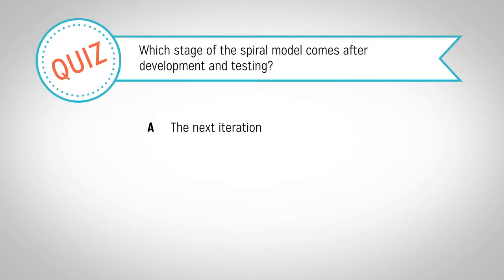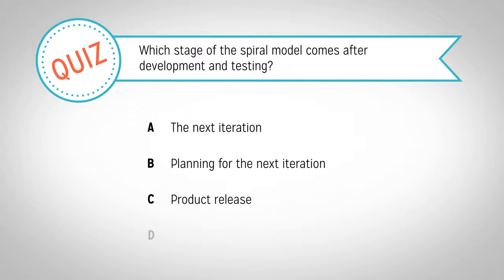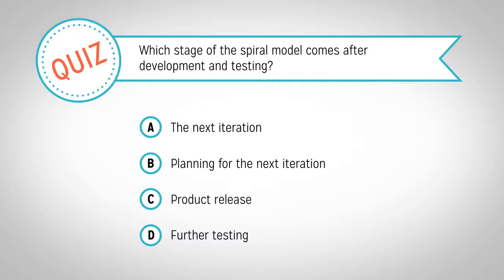2.2.2: Spiral Model - Software Processes and Agile Practices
Link to this course:
2.2.2: Spiral Model - Software Processes and Agile Practices
This course delves into a variety of processes to structure software development. It also covers the foundations of core Agile practices, such as Extreme Programming and Scrum.
Lean Software Development, Agile Software Development, Software Development Process, Scrum (Software Development)
What other way to learn and understand Software Processes and Agile Practices than to register to Software Product Management at the University of Alberta, Canada. I rate the course 5 star.,The course is highly interactive...i like the concept of giving questions based on the the information learnt in that particular video...I personally like the instructors teaching methods .
Ready to dive a little deeper? This module will familiarize you with a wide variety of software process models from throughout history. You will learn about basic software process models, like the Waterfall model and The Unified Process. These fundamental processes will set the stage for the knowledge you will gain later in the course, where more complex processes will be introduced.
2.2.2: Spiral Model - Software Processes and Agile Practices